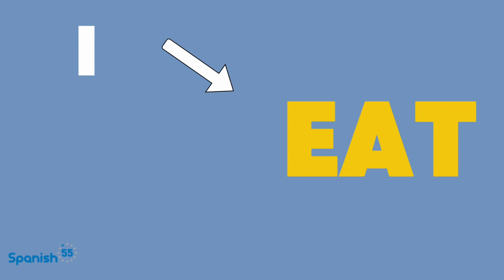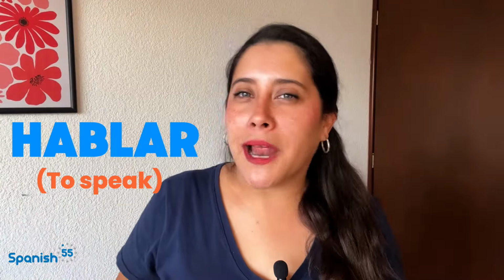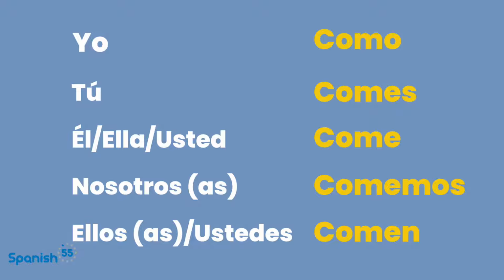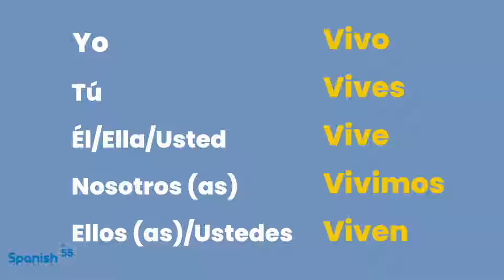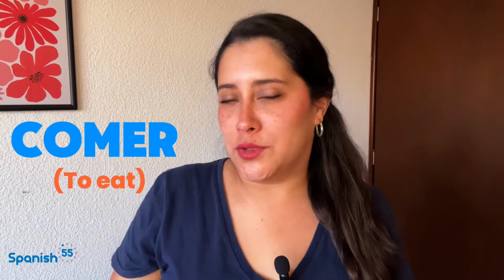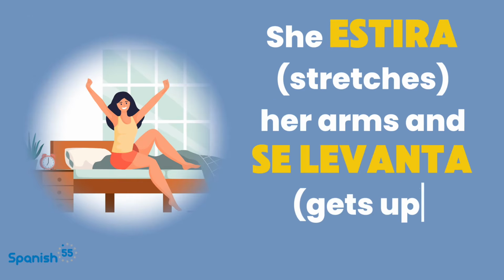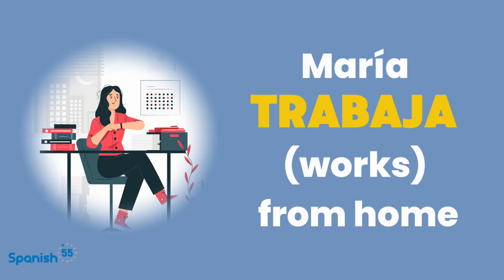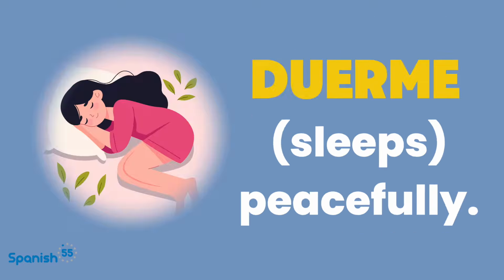3 Simple Tricks To Instantly Improve your Spanish Verb Conjugation in (AR - ER- IR Present Tense!)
💬 Want to learn Spanish online but not sure if you’re ready—or which tutor to trust?

Start your Spanish journey the smart way. 🌟

In this video, I’ll show you 4 simple tricks to instantly improve your Spanish verb conjugation. If you’re learning Spanish and struggle with conjugating regular verbs, I’ll break it down clearly and share practical tips to help you sound more natural, build confidence, and finally understand how verb endings work in everyday Spanish. Whether you're a beginner or reviewing the basics, these strategies will help you speak Spanish with ease!

🌍 Ready to take your Spanish to the next level? Book your FREE introductory consultation over video call with a qualified online Spanish tutor:

🎙 LISTEN TO OUR NEW PODCAST: Conquering Spanish | Interviews with Learners
Ever wondered what it’s like to work with a Spanish coach? Each podcast episode features inspiring stories from adult learners who took the leap and invested in personalized Spanish coaching with Spanish55. They share their progress, challenges, and how learning Spanish has transformed their lives: